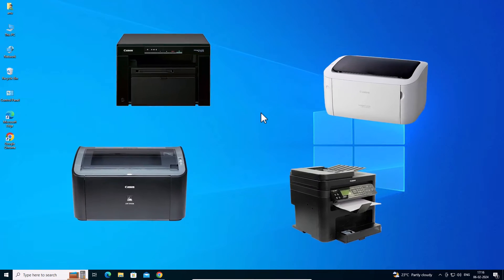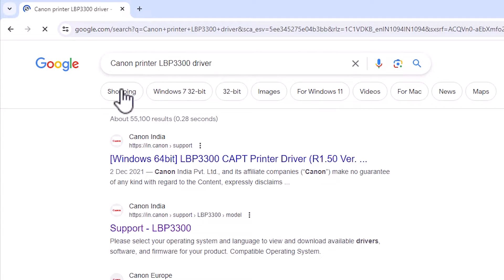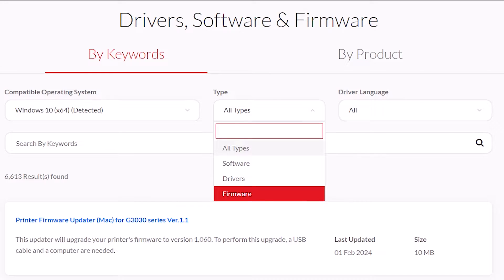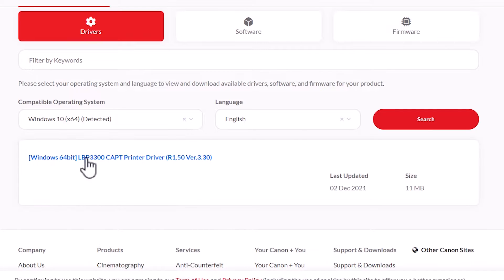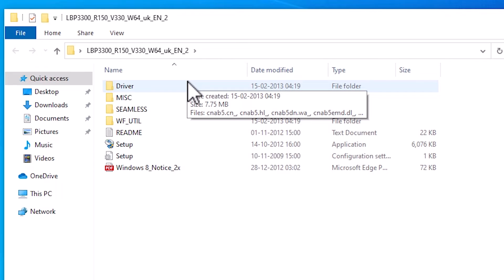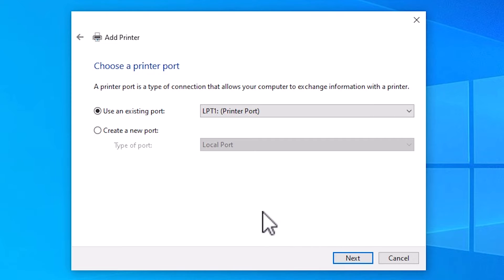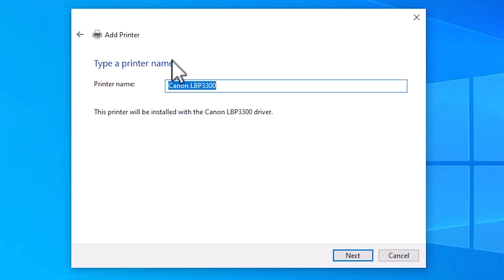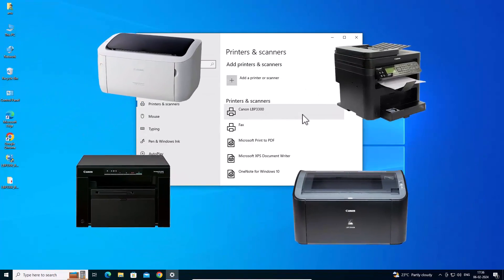How to Download & Install Any Canon Printer Driver in Windows 10 PC or Laptop - 2025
🚀 Looking to set up any Canon printer on your Windows 10 PC or laptop? We've got you covered! In this step-by-step tutorial, we'll guide you through the process of downloading and installing any Canon printer driver on your Windows 10 system, ensuring a smooth and efficient setup.

📌 Quick steps:
2️⃣ Search for your specific Canon printer model.
3️⃣ Download the driver software compatible with your Windows 10 version.
4️⃣ Run the installer and follow the on-screen instructions.
5️⃣ Connect your Canon printer to your Windows 10 PC when prompted.
6️⃣ Complete the installation process and start printing!

🛠️ Our detailed guide ensures a hassle-free installation, even for those not well-versed in tech. This tutorial is applicable to a wide range of Canon printers.

🤔 Questions or need assistance with a specific Canon printer model?

🚀 Get any Canon printer up and running on Windows 10 effortlessly. Let's dive into the installation process together!